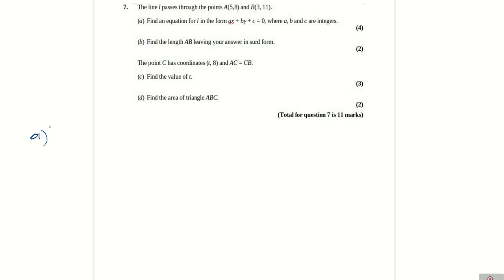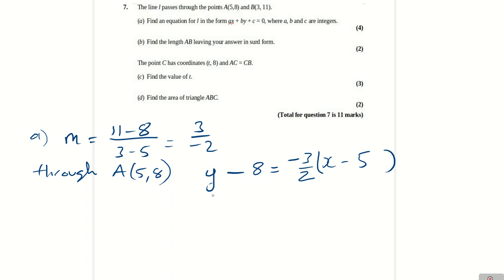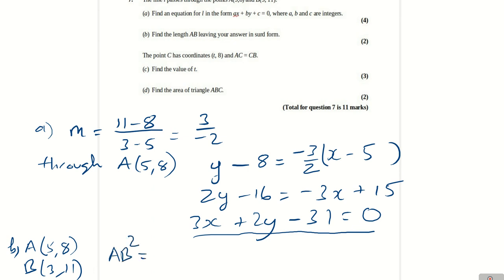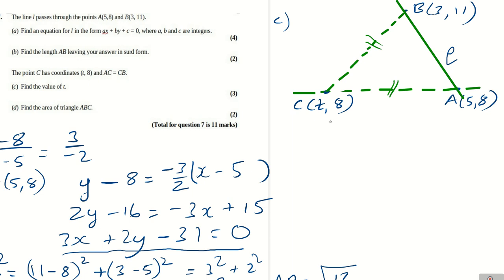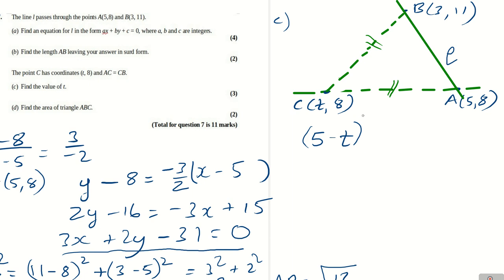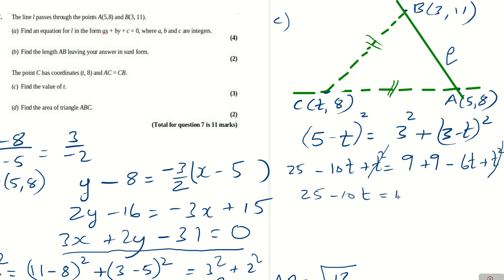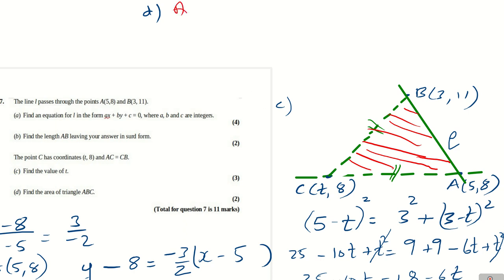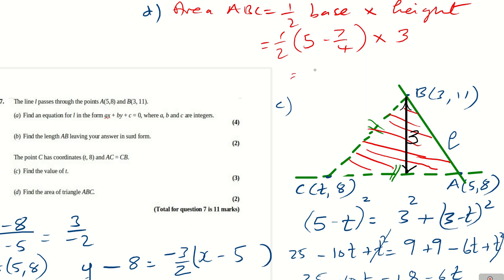Pearson-Edexcel GCSE to A-level Transition Straight Line Graphs Exam Questions Q7